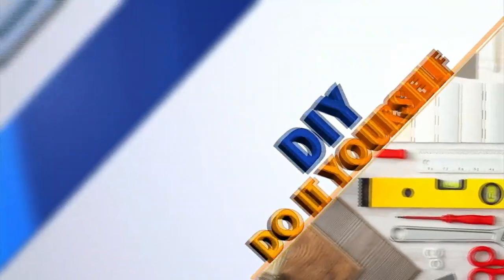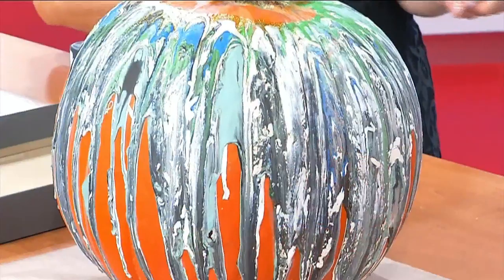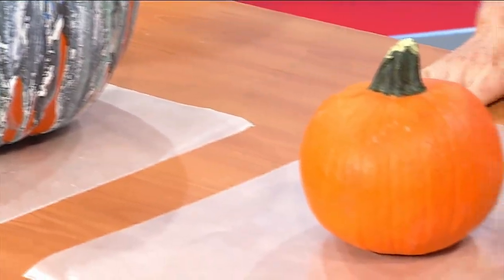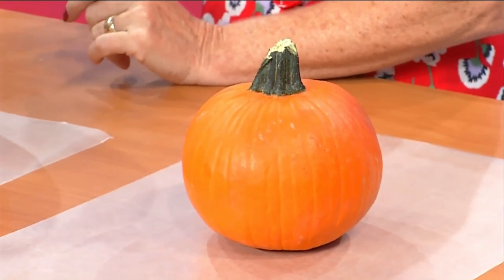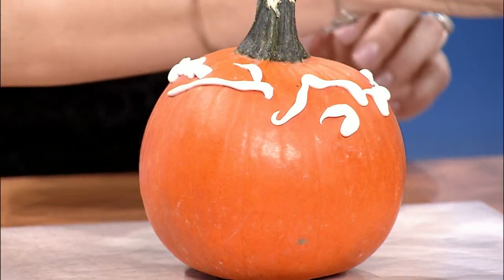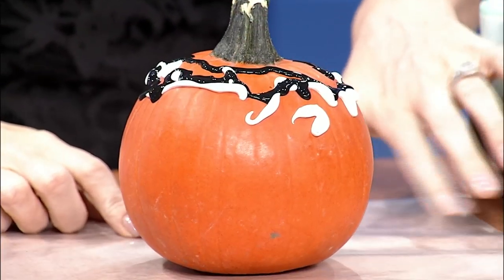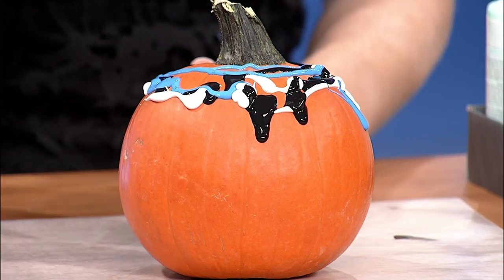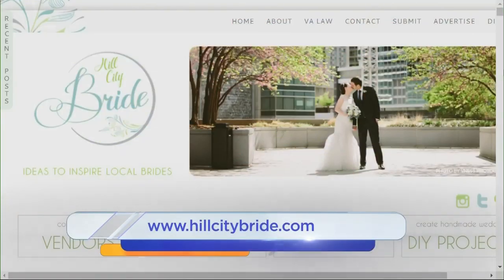DIY: Creative Homemade Decorated Pumpkins!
Hill City Bride Brings a Great Idea for Your Own Homemade Decorated Pumpkins!